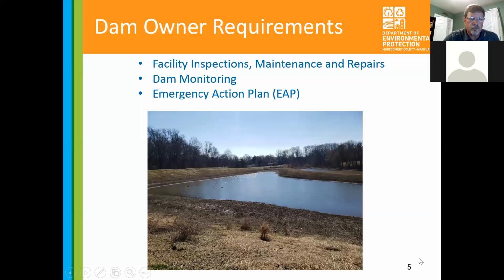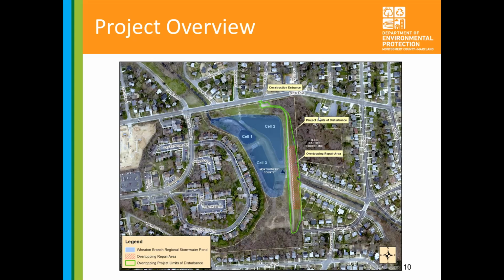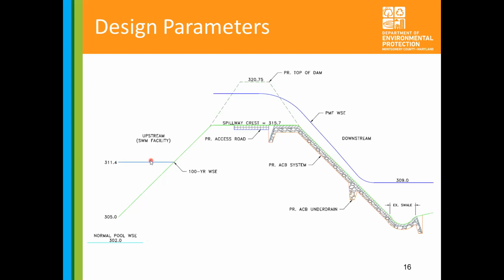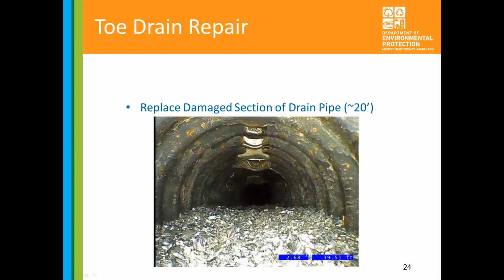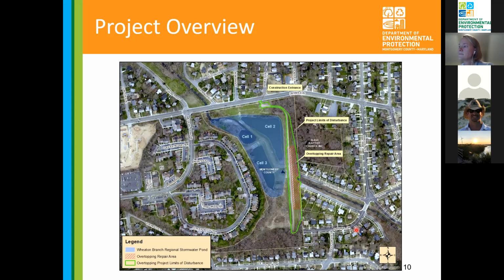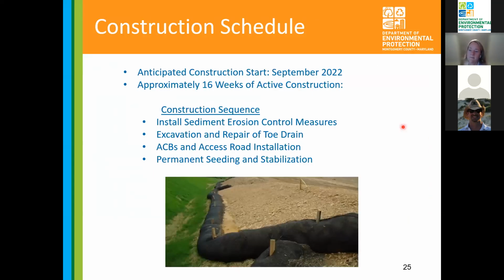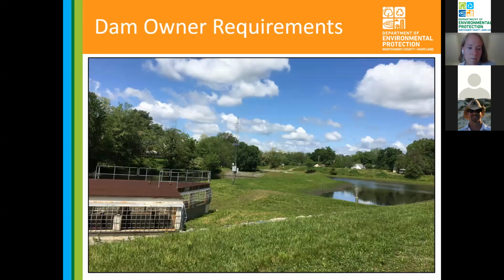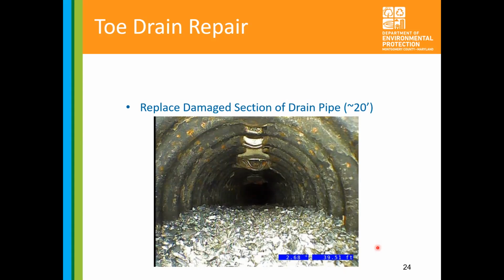Wheaton Branch Dam Overtopping Project Public Meeting - October 12, 2021